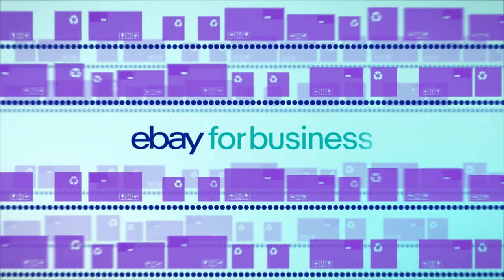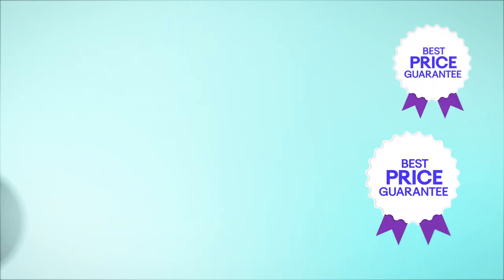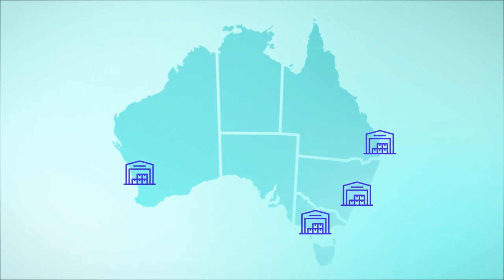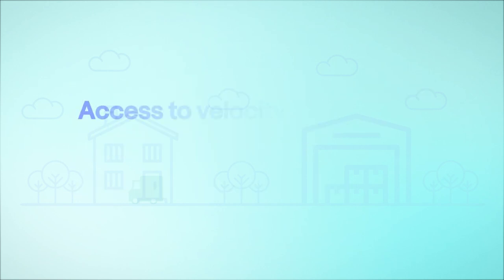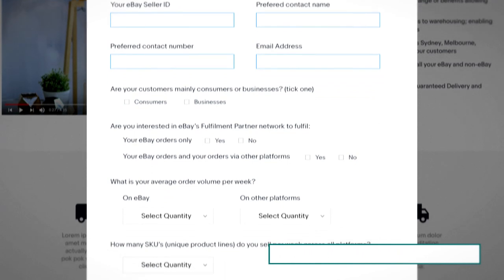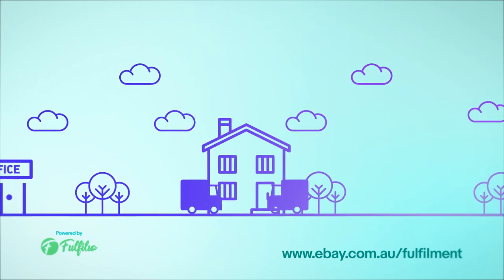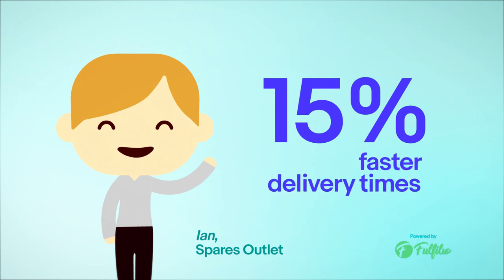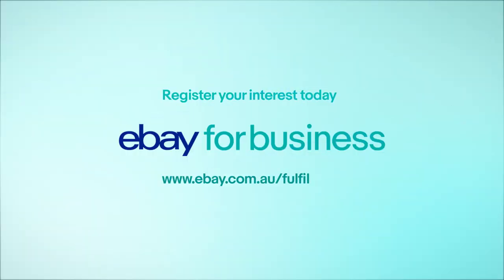eBay Fulfilment Partner | eBay for Business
In 2018, we joined forces with Australia Post to launch the eBay Fulfilment Partner Program, powered by Fulfilio. Our outsourced fulfilment solution gives you access to Australia’s lowest prices to pick, pack and deliver your eBay orders.

Thousands of sellers have responded to the opportunity to sell more while saving time and money, and improving their delivery performance.

Take your business to the next level with a scalable, flexible service, so you can stop packing boxes, and start growing sales.